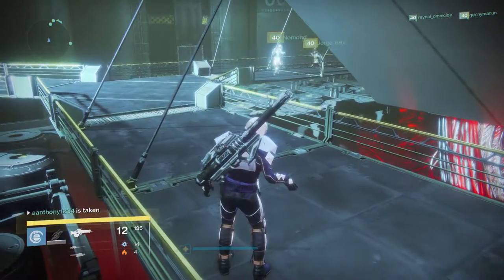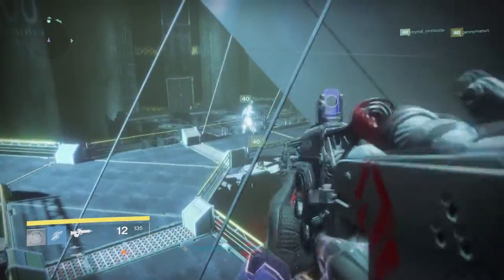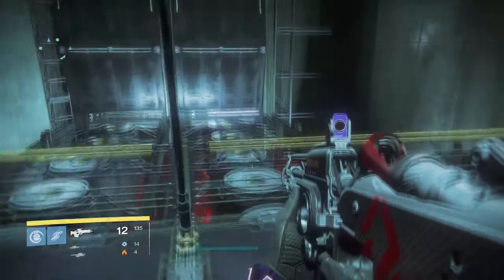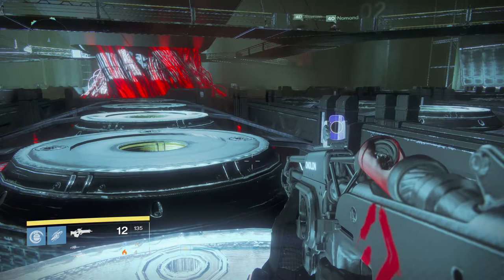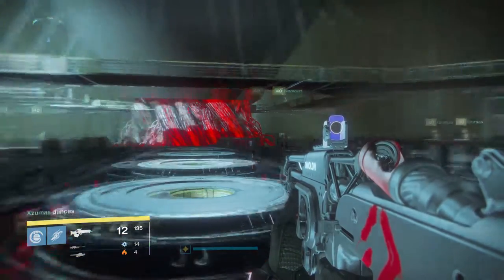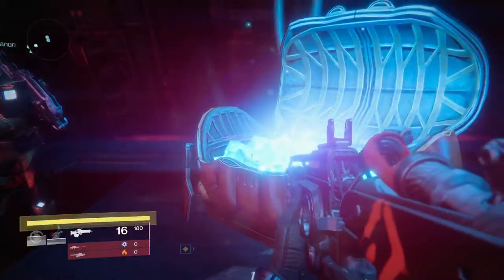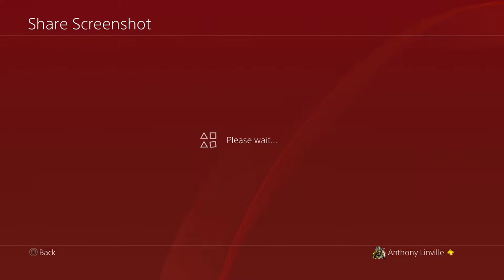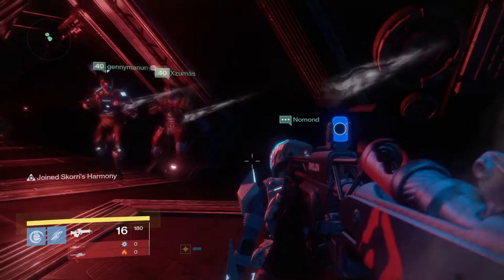Destiny - 4th Hidden Monitor - How to Unlock the Pyramid "NEW" END CHEST